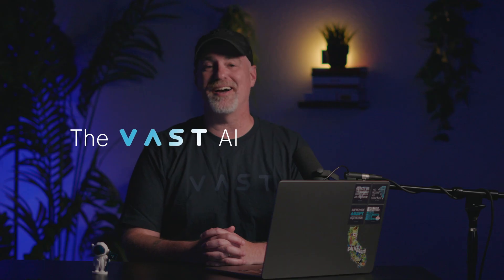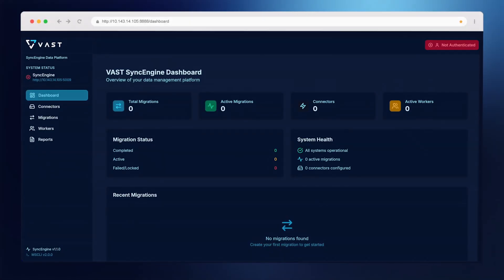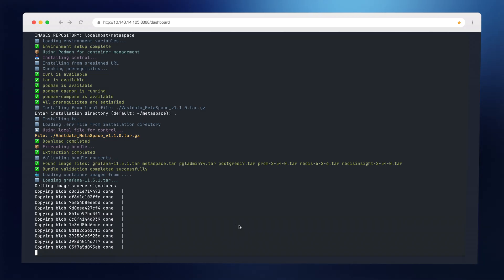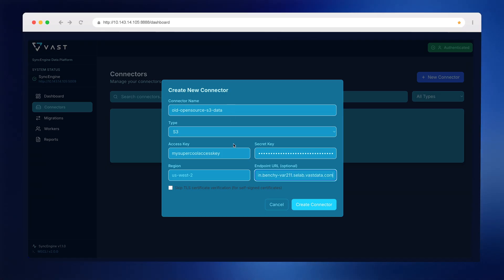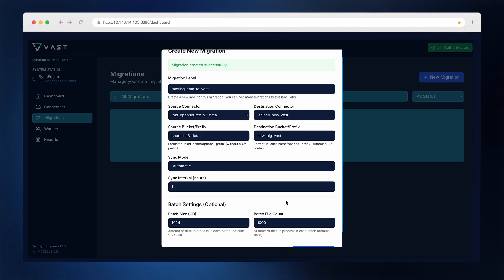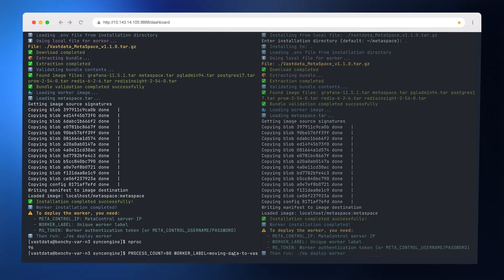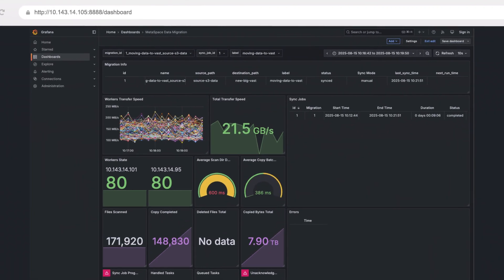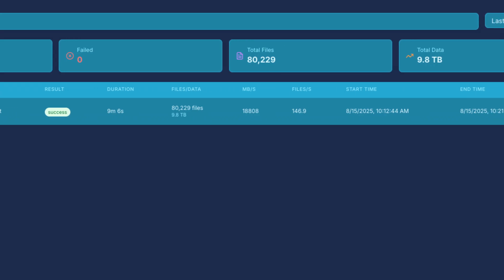VAST SyncEngine Demo & Walkthrough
Learn how VAST SyncEngine simplifies data migration for AI workflows in this comprehensive demo. VAST Field CTO Blake Golliher demonstrates how to migrate and unify scattered data from S3 buckets and file systems into the VAST Data AI Operating System with automated, scalable performance.

Watch this demo to discover:
How SyncEngine's distributed architecture handles petabyte-scale migrations
Step-by-step setup of control plane and workers
Real-time performance monitoring with Grafana dashboards
Achieving 21 GB/s throughput with linear scaling across multiple workers

🚀About VAST Data:
VAST Data delivers the world's first AI Operating System, unifying data management and compute for next-generation AI workflows. Our solutions enable organizations to scale AI initiatives with enterprise-grade performance and simplicity.